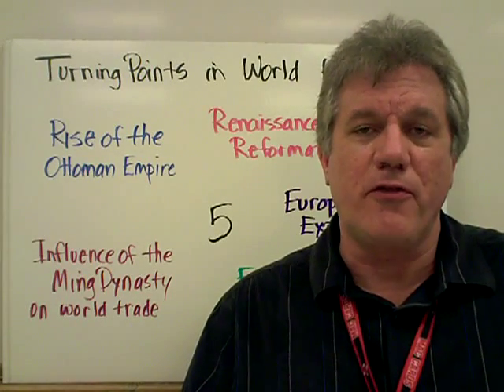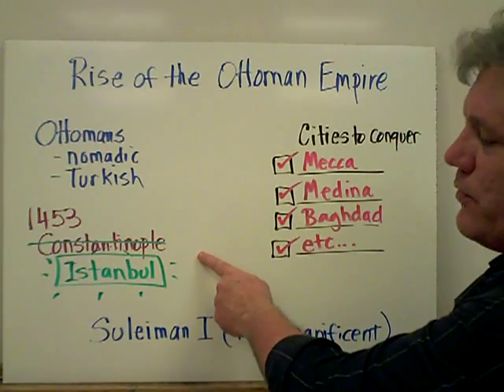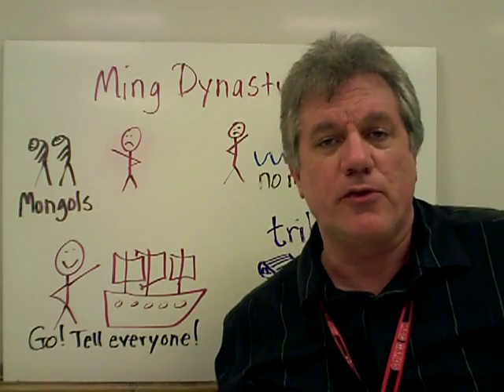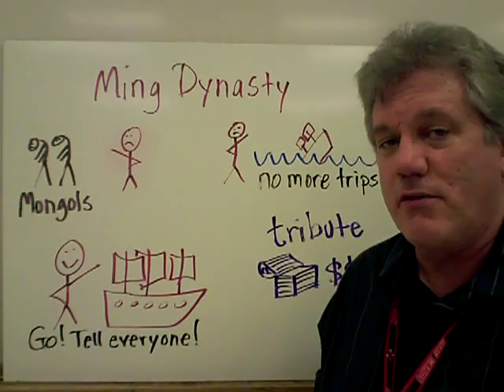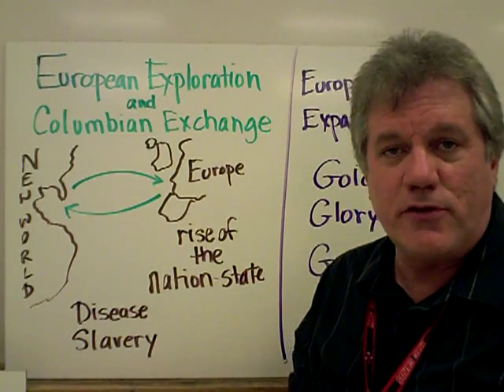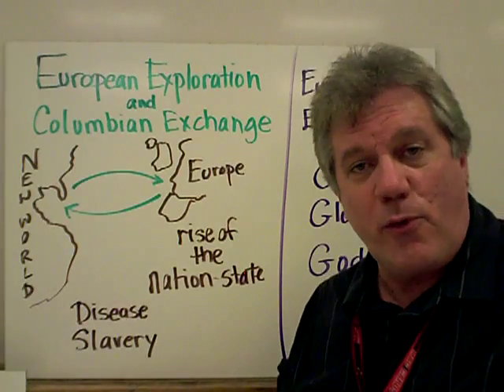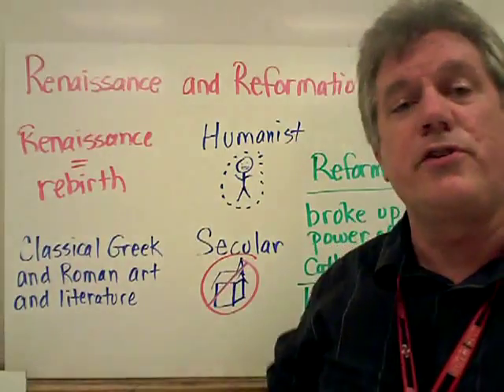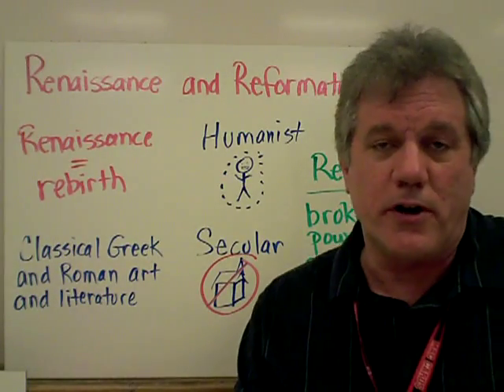Five Turning Points in World History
An overview of five important turning points in world history between 1450 and 1750 AD: the rise of the Ottoman Empire, the impact of the Ming Dynasty on World Trade, European exploration and the Columbian Exchange, European Expansion and the Renaissance and Reformation.